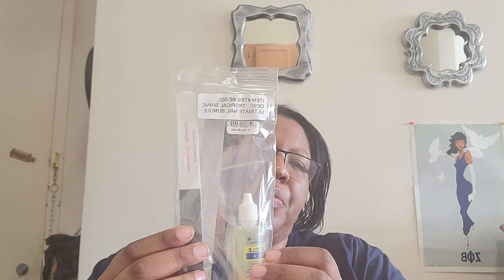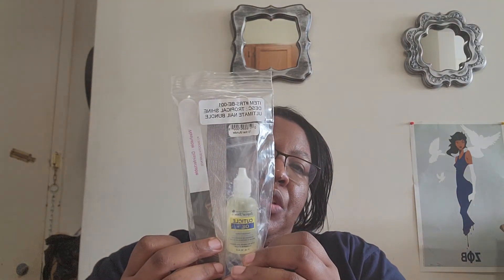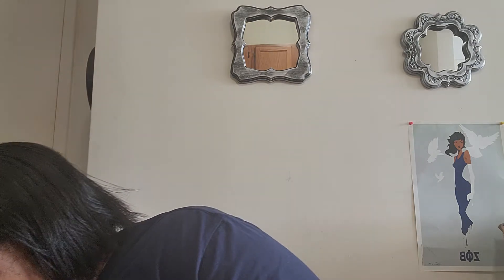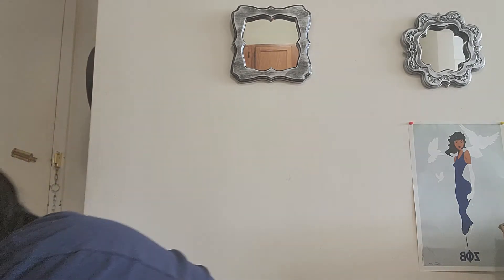Fall 2021 FFF Box Unboxing